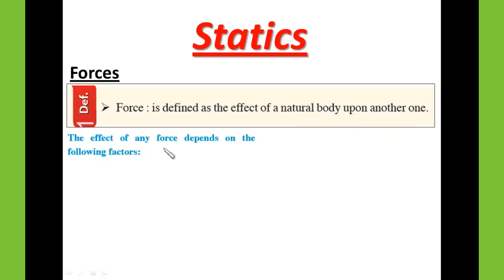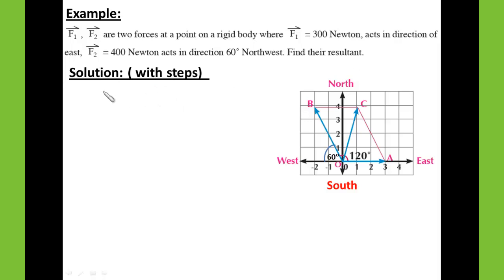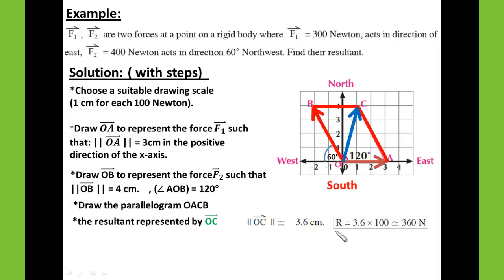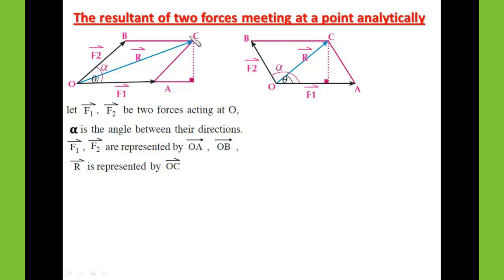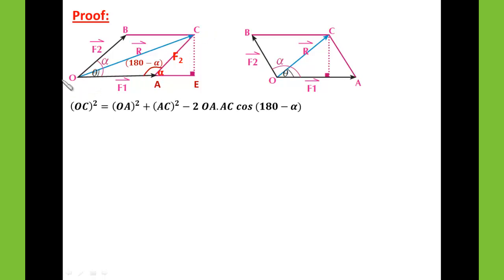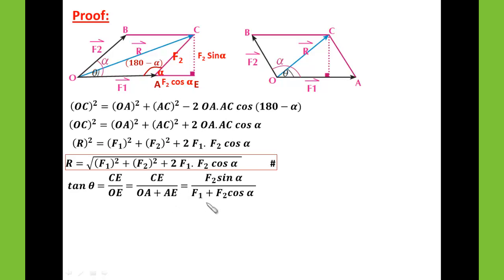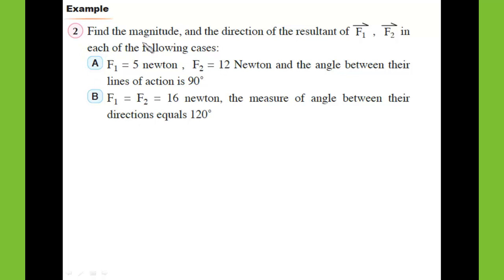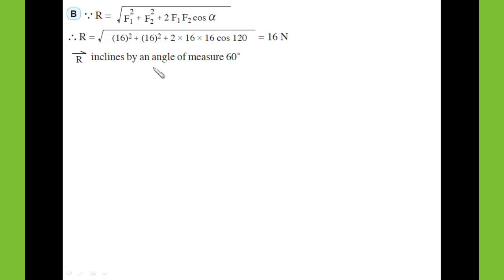Statics 2nd secondary | Resultant of two forces acting on one point | geometrically | analytically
شرح و حل اسئلة من كتاب المدرسة, للصف الثاني الثانوي لغات
The resultant of two forces meeting at a point analytically ,The two forces are perpendicular , The two forces have the same magnitude.
Playlist - First term| Algebra | sec 2 | Science Section